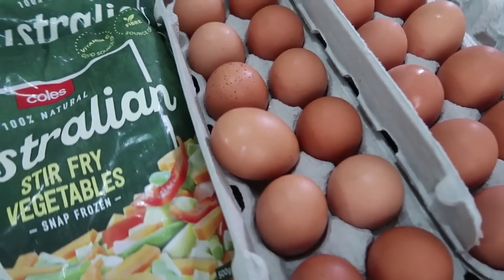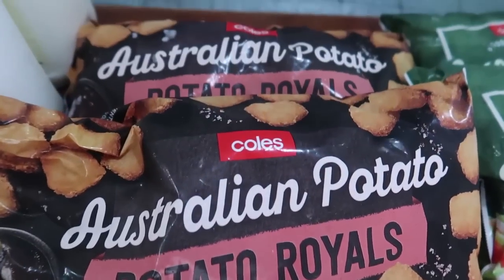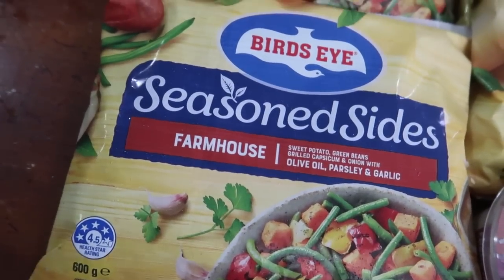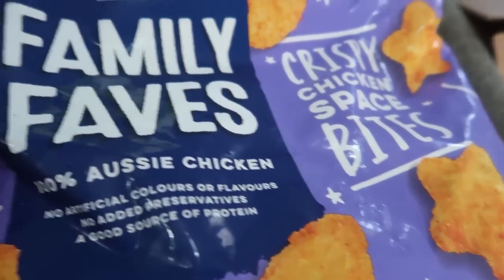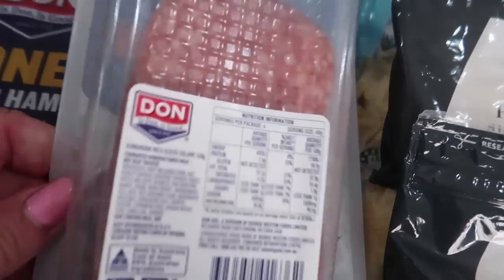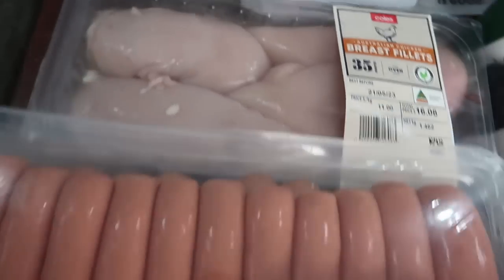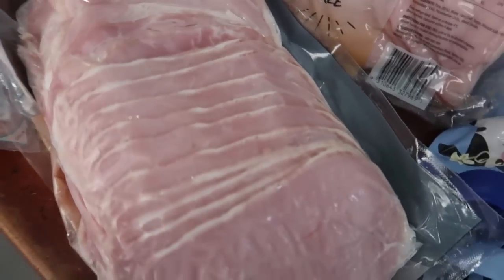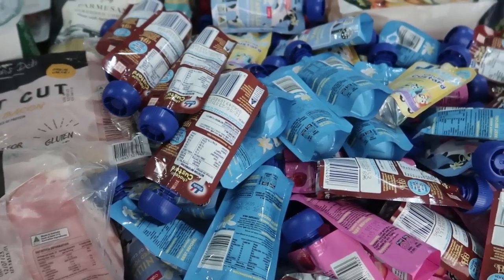FREEZER STOCK UP / MEAL PLANNING - Large Family Vlog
I stock up the freezer,
tell you why and how I meal plan
and I have a chat about fussy eaters and how we manage
that in our home

We love to hear from you:
The Bonell Family
Wilsonton QLD 4350
AUSTRALIA